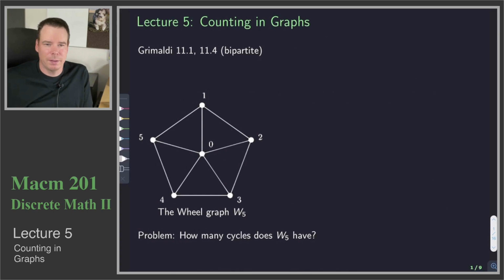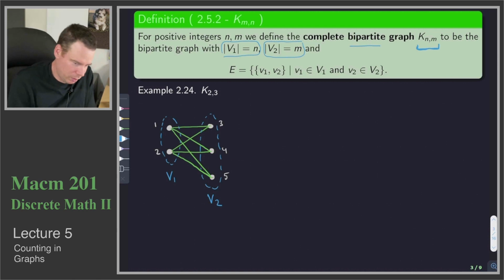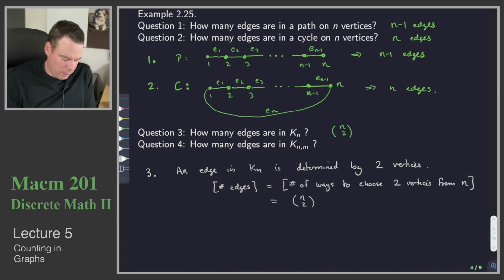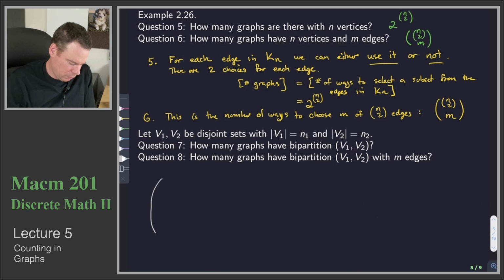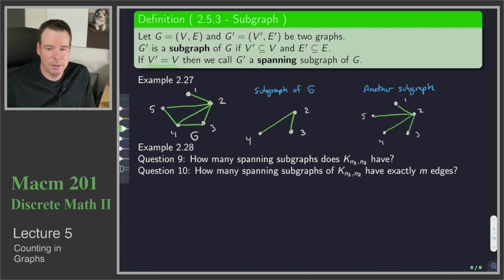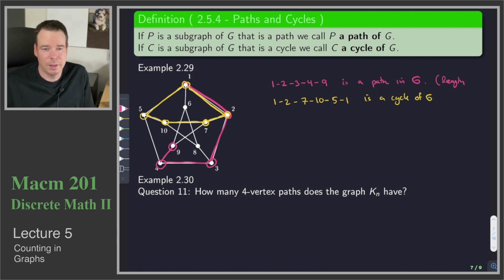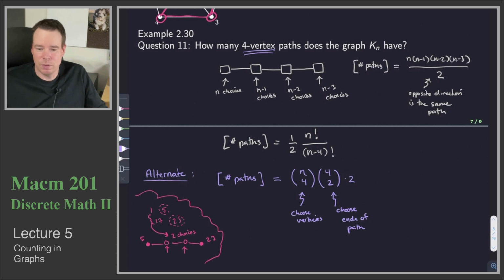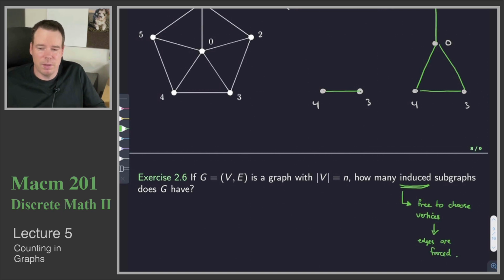Macm 201 - Lecture 5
Counting in Graphs